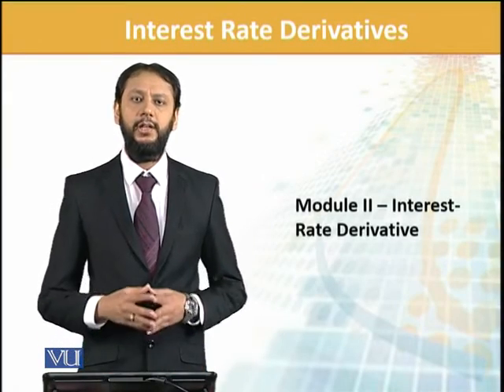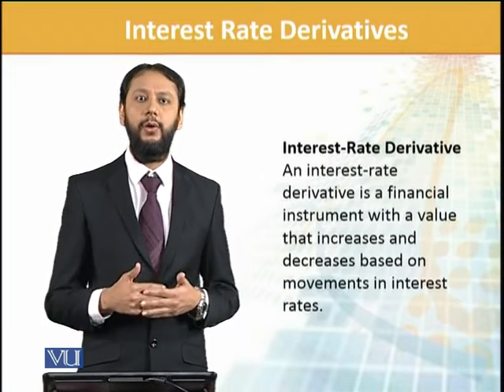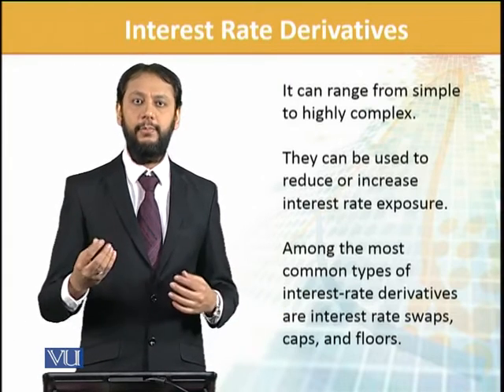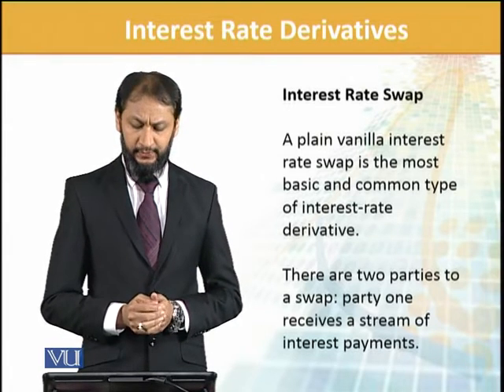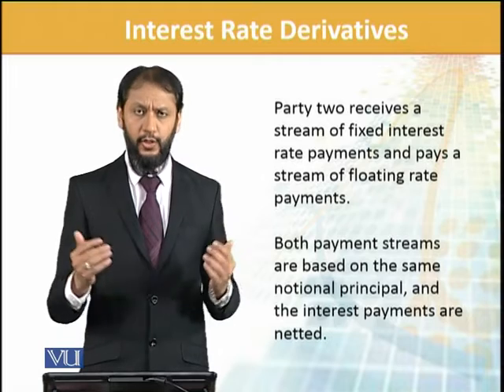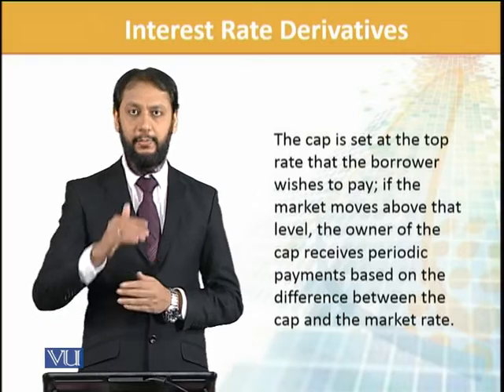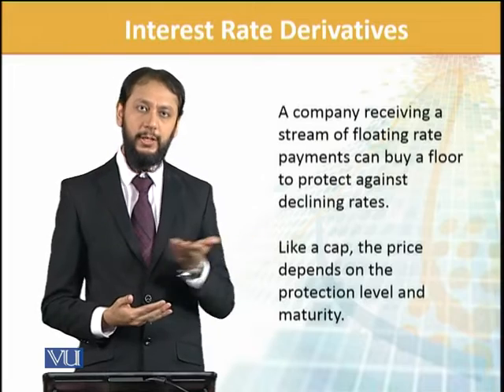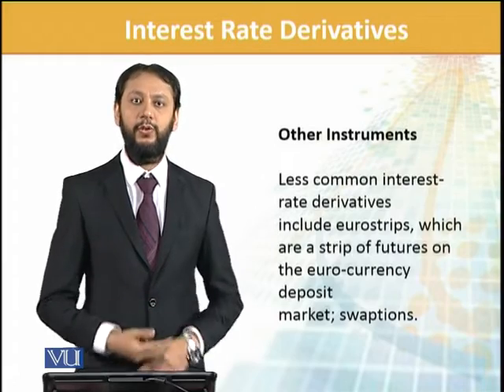FIN702_Topic064 | Financial Risk Management